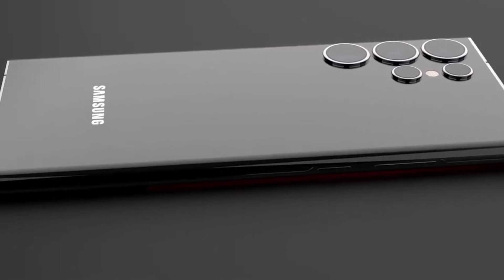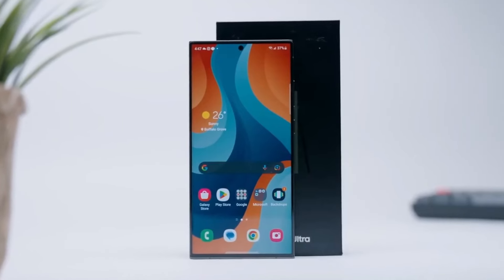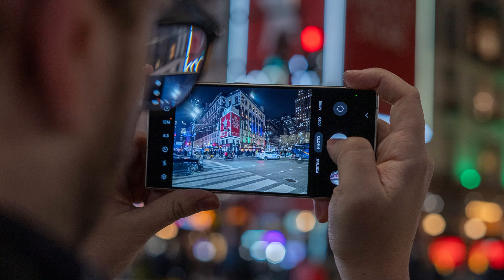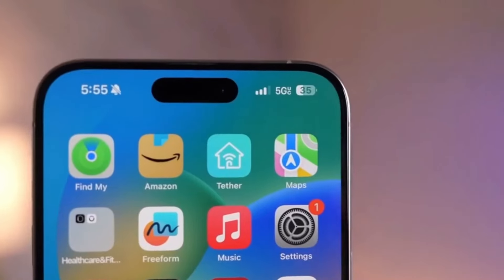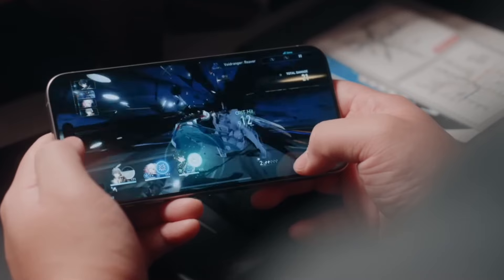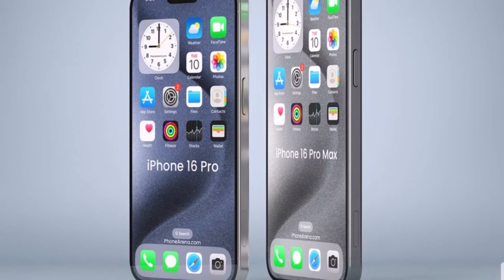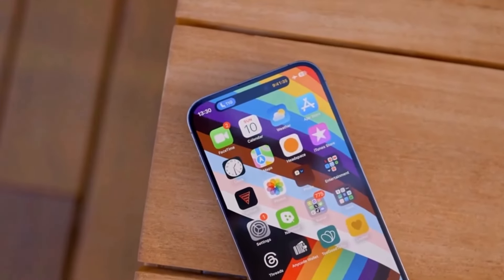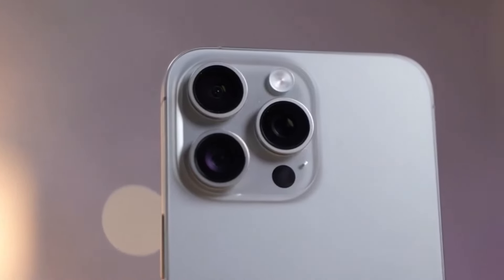Samsung Galaxy S25 Ultra - NEW CAMERA UPGRADE! 🔥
Check out the latest scoop on the Samsung Galaxy S25 Ultra's New Camera Upgrades!

Samsung is shaking things up with three key changes in their prototype. Say goodbye to the 4th rear camera and hello to enhanced light-capturing capabilities.

PEACE!!